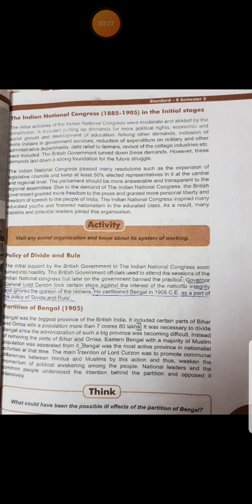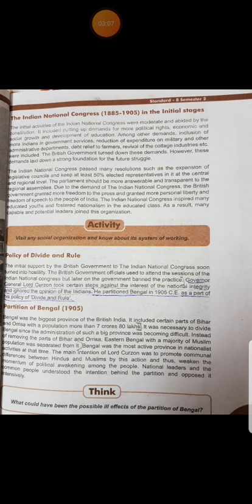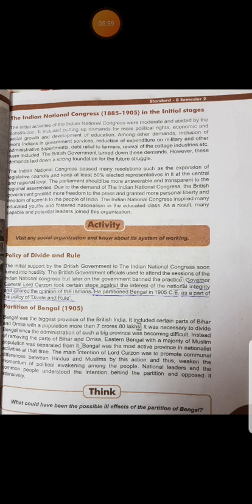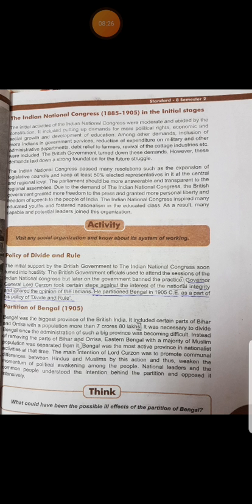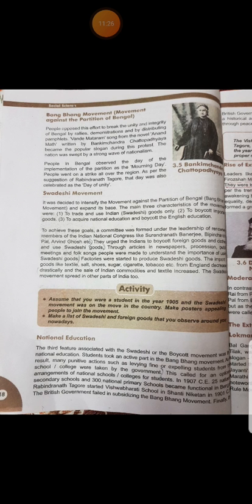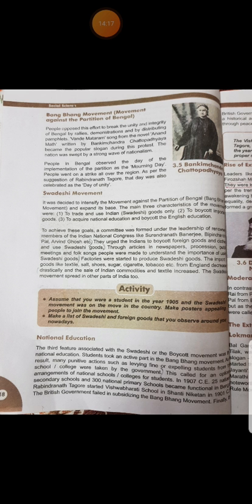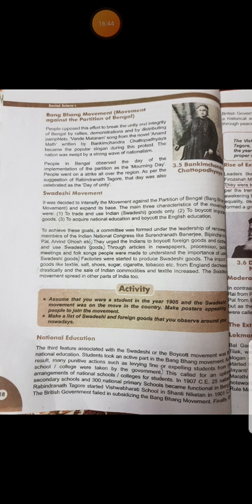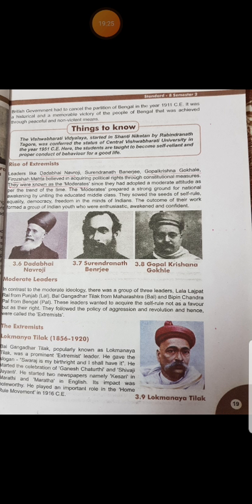Bai Avabai High School Valsad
Social Science Std 8 (Eng med) Chap  3 (part 3)